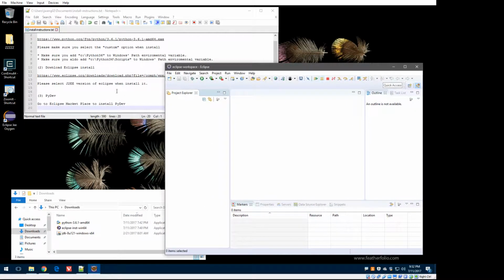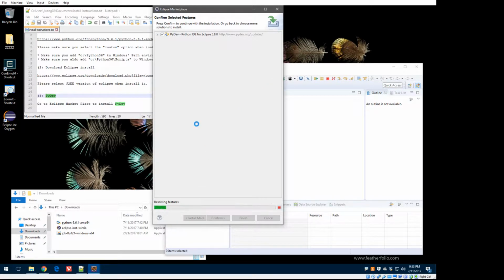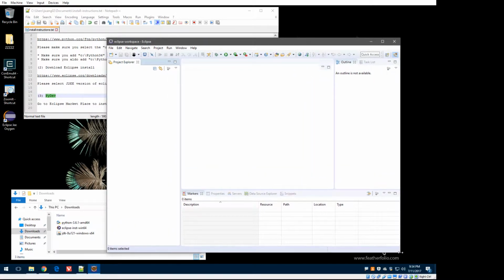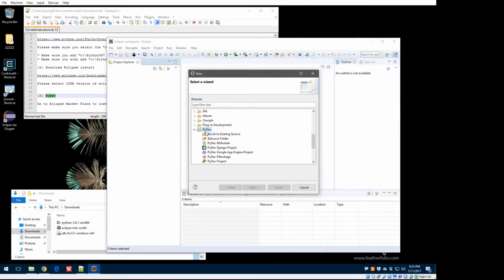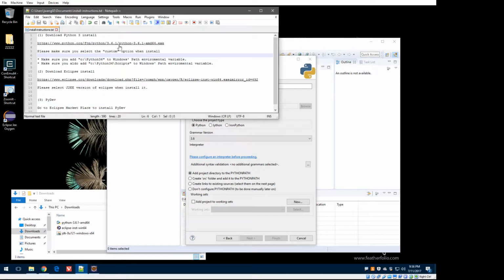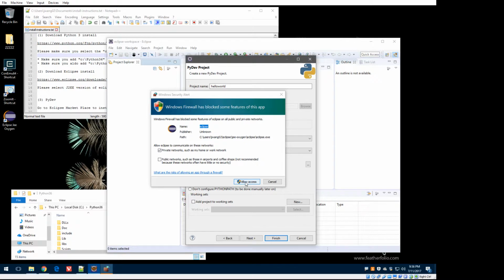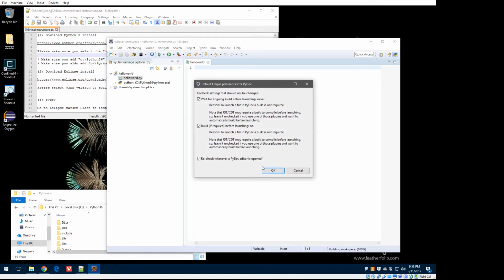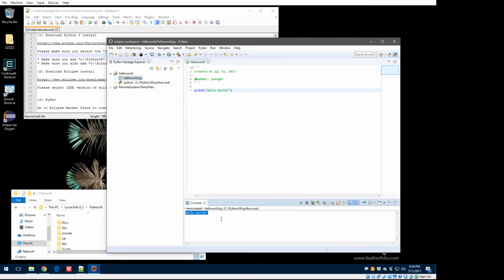Python/Django Development 3 of 12 - Install EclipseIDE for J2EE and PyDev 2 of 2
* Please select J2EE version of eclipse when install it.

* Install PyDev from "Eclipse Market Place".